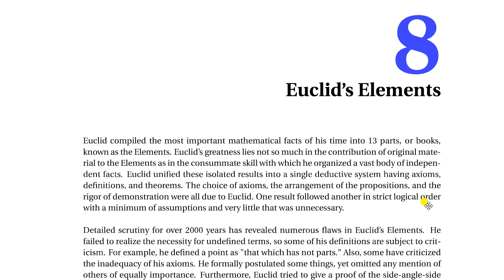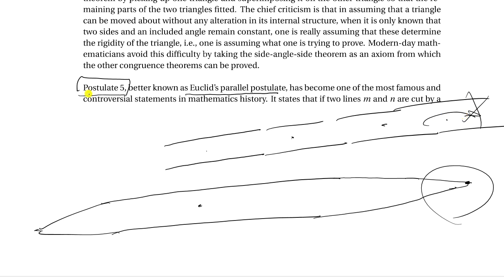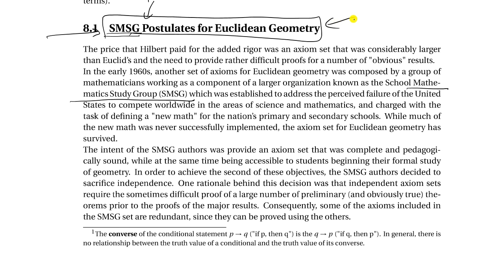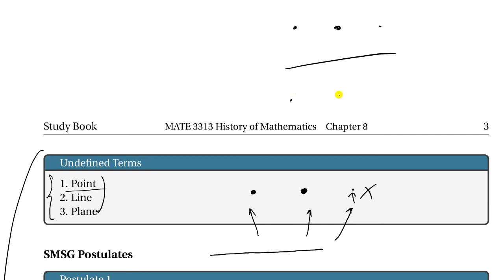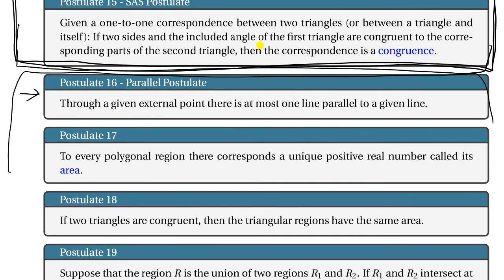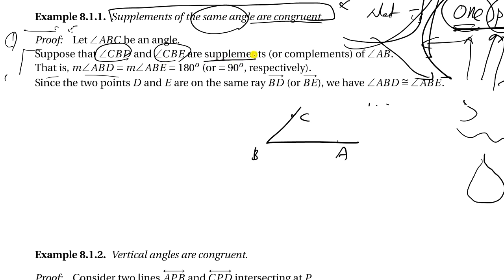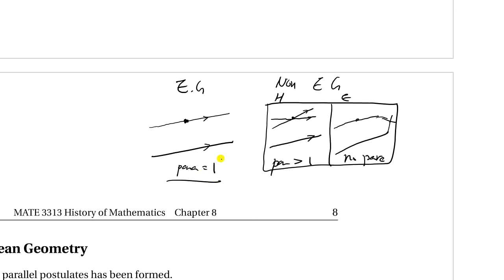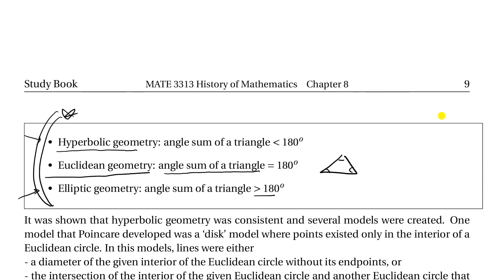Ch08 Lecture Video